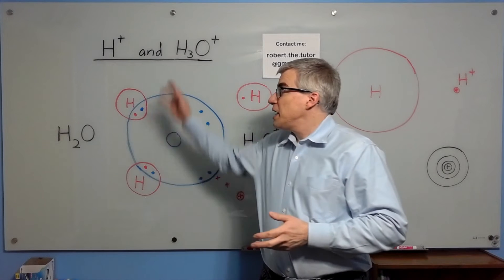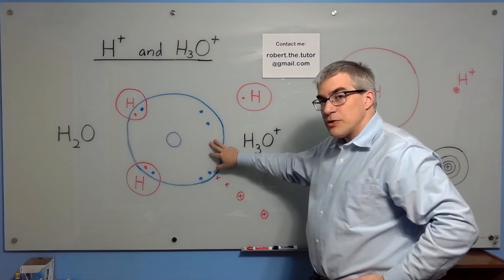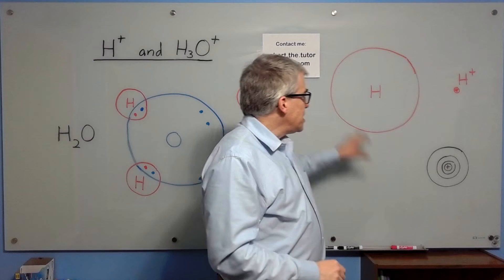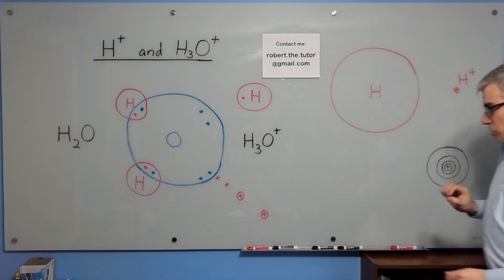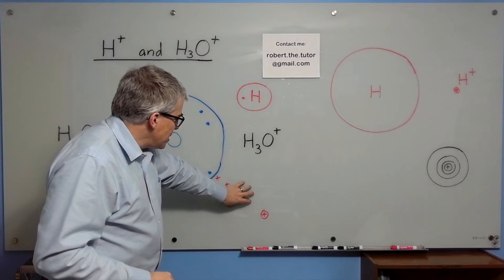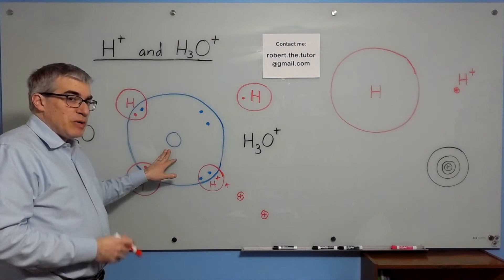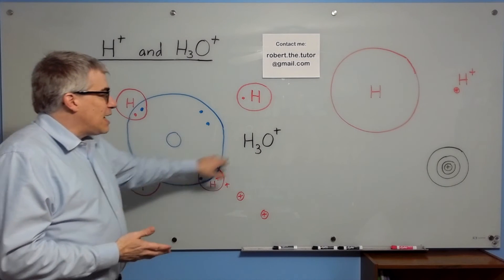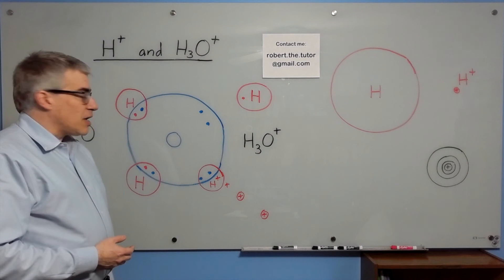H+ Ion and Hydronium Ion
Some students have been confused about H+ vs H3O+ so I explain the physical difference and the chemical interchangeability of the two.  Sometimes it is good to take more than two minutes to spell something out thoroughly, especially when most others zip past it!